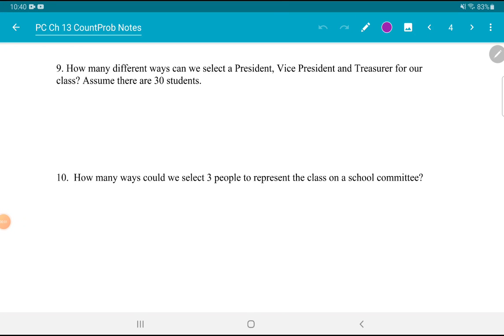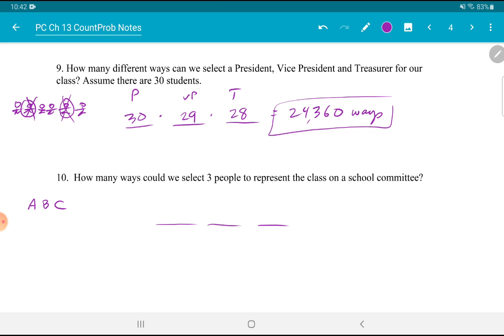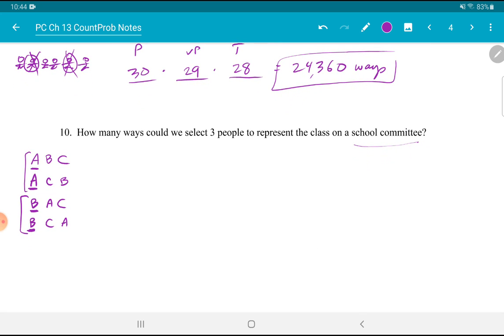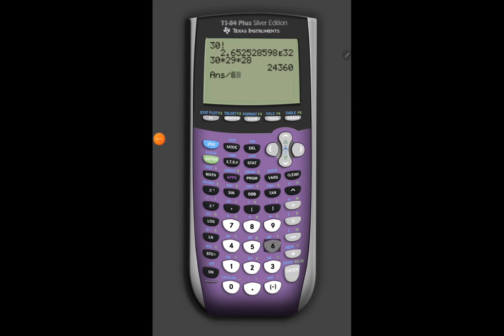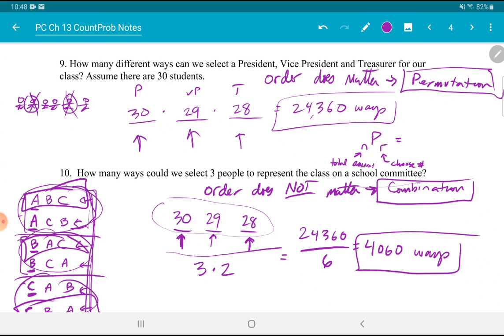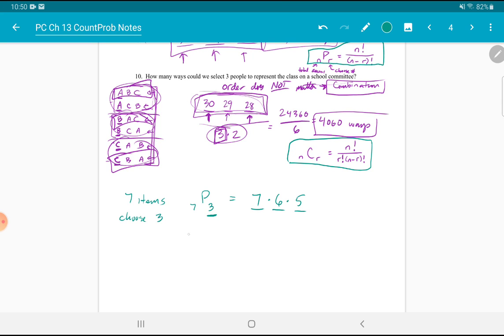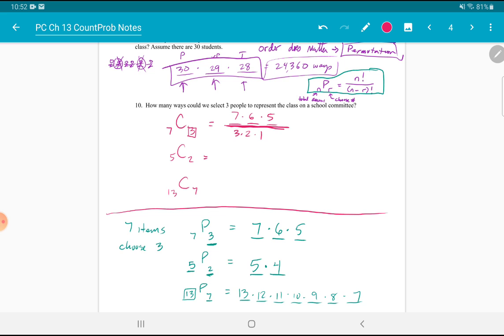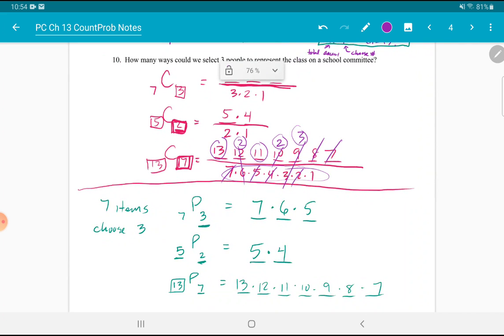13.2.1: Permutations and Combinations